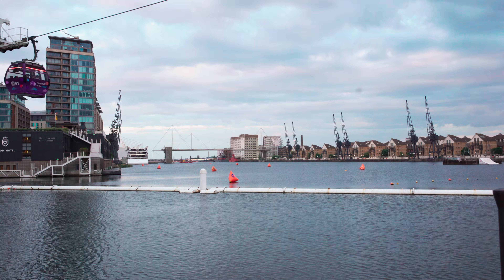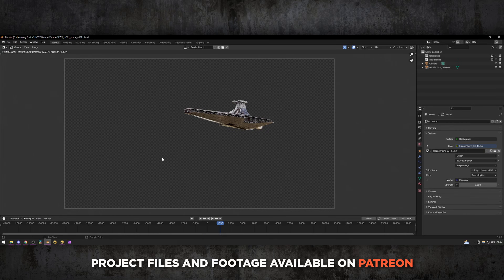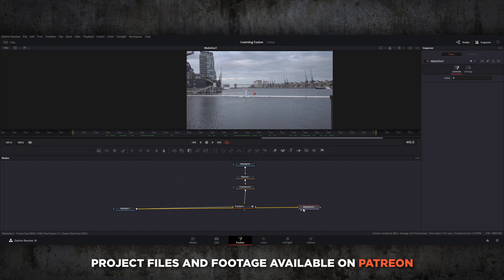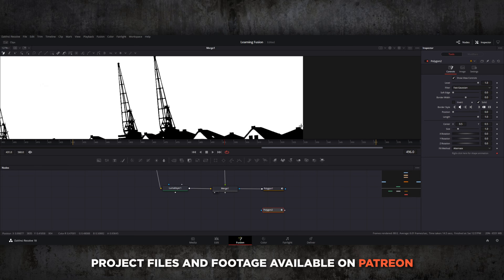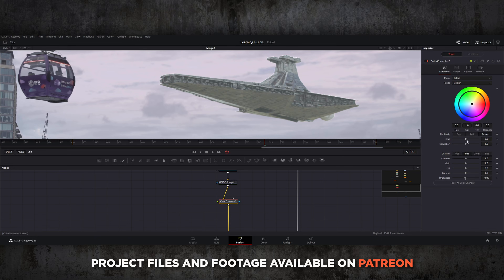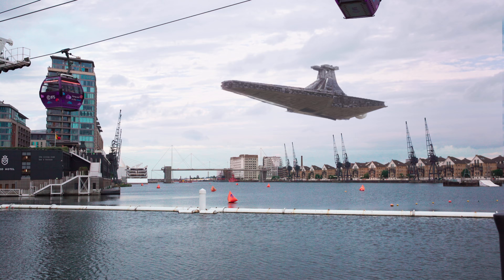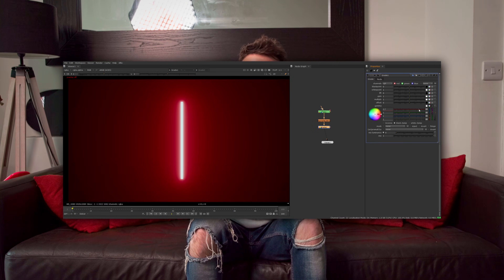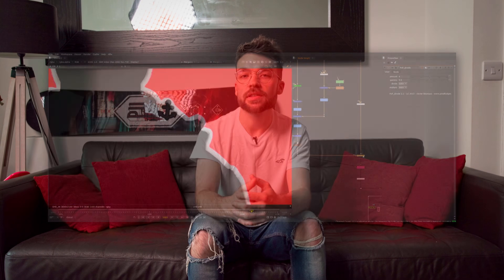Professional Nuke Artist Tries FUSION 👀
My Gear!

TIMESTAMPS:
0:00 - INTRO
1:30 - The Plan
1:42 - Nuke
3:32 - Fusion
8:35 - My Thoughts...